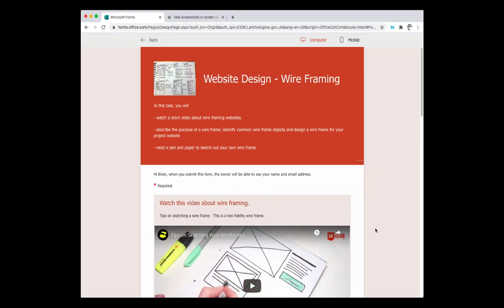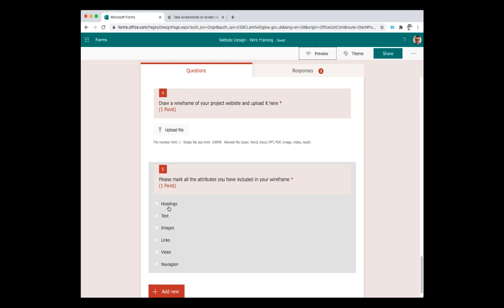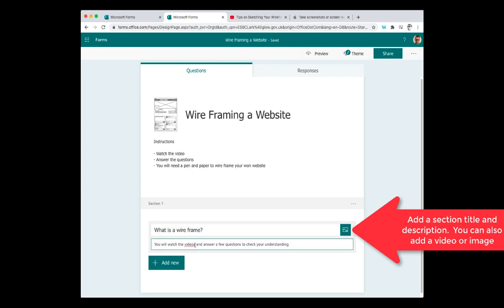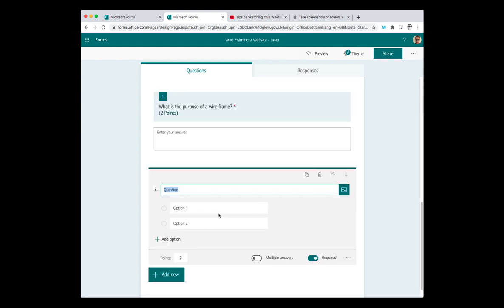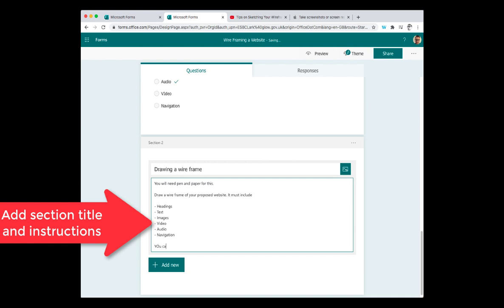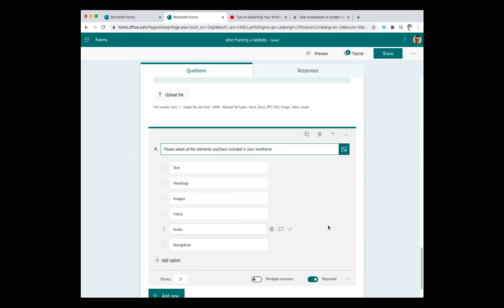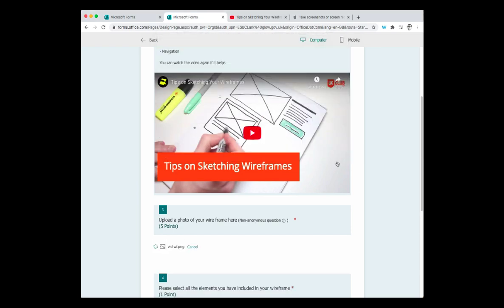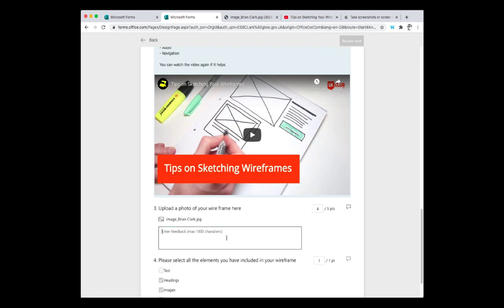Using Sections Video and File Upload in Forms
Including sections in Forms/Quizzes allows you to present questions in groups so that all the content  is not displayed on screen.  You can add video and images to convey new information of provide the context for questions.  The file upload question type allows you to ask users so attach a photo/document/presentation/video etc as a question response.